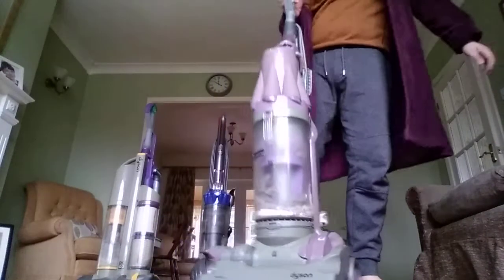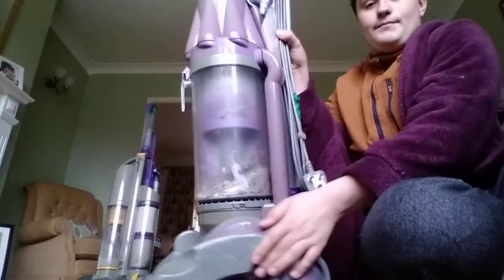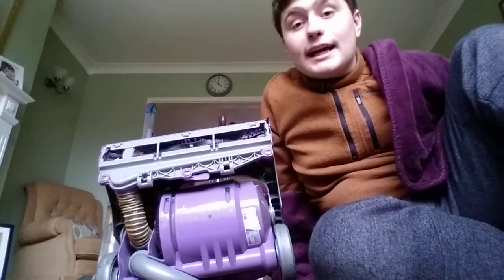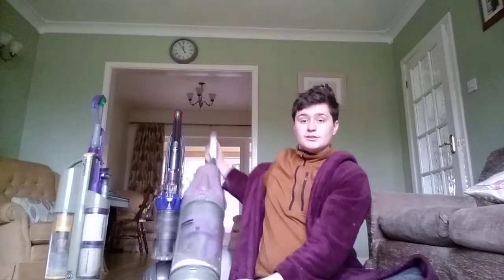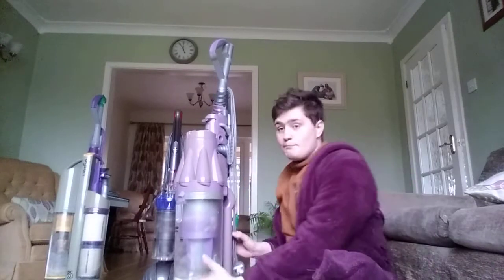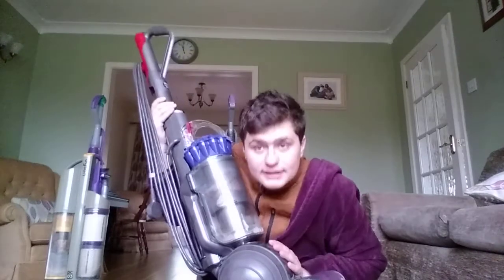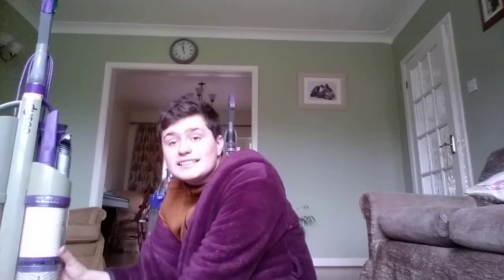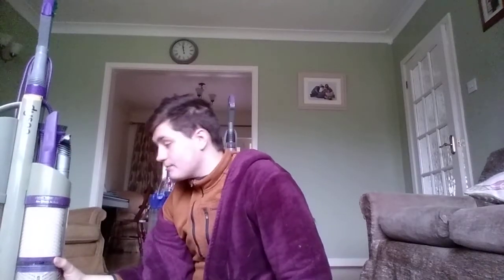All my Dyson collection but the Dyson